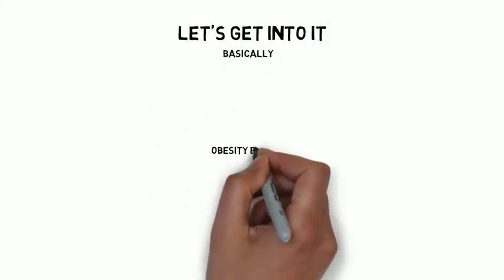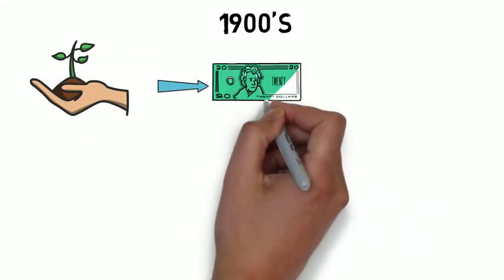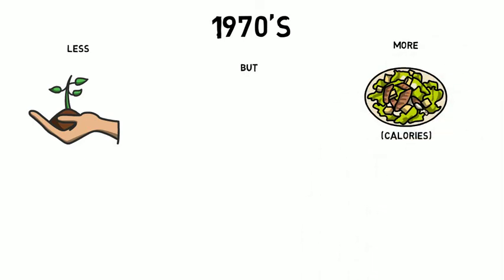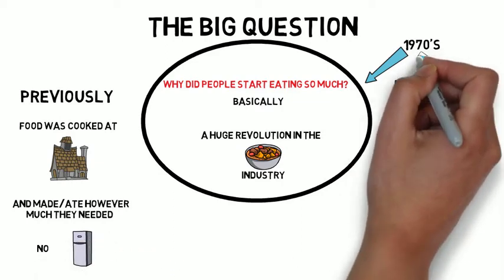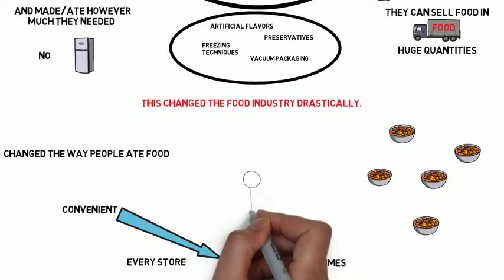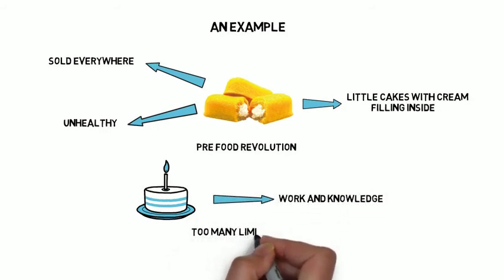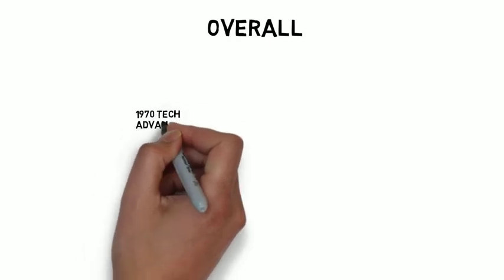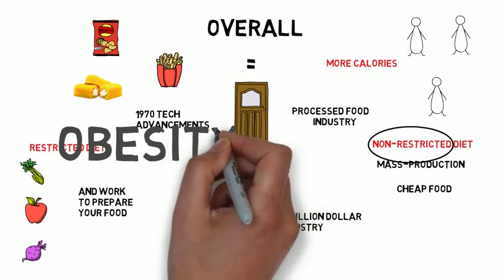How Processed Foods Caused the Obesity Epidemic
Hey guys! In today's video we are going to talk about how and why the obesity epidemic started. We are going to go over the history of calorie intake in the US, how it changed over the years, and how these changes ultimately caused the obesity epidemic. We will then talk about WHY the calorie intake changed over time, and how that had an effect on obesity and health.

   - We found all the studies from the sources cited on Dr. Greger's website